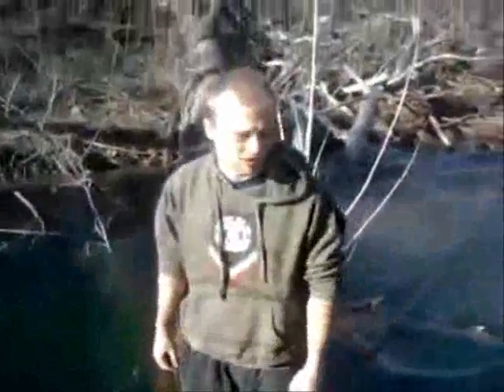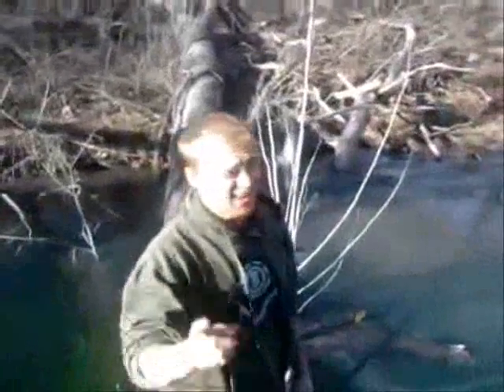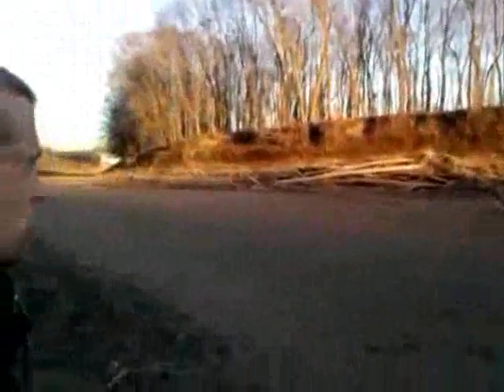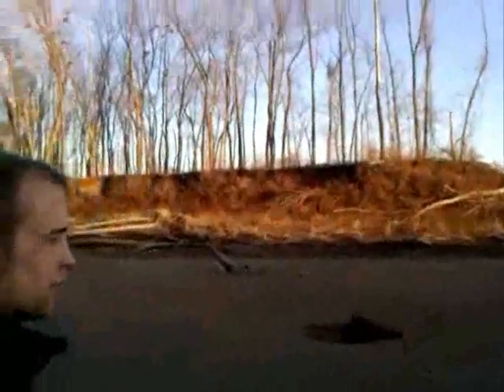Repkyle - Missourian Winter -13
Tony and I were bored, so we went for a winterous hike